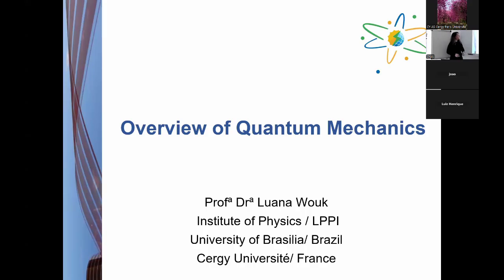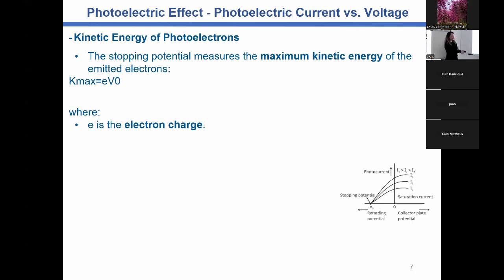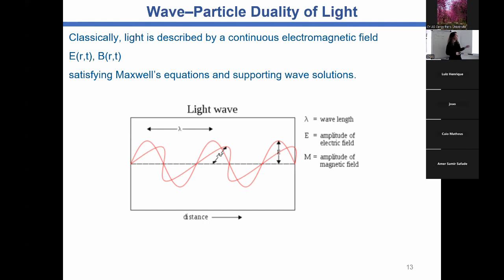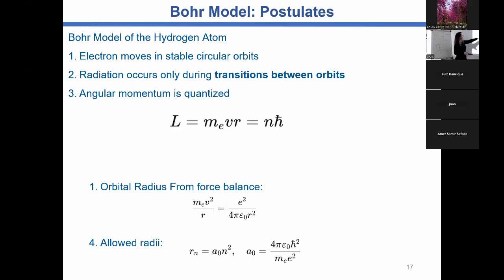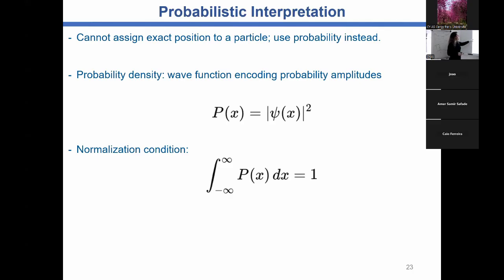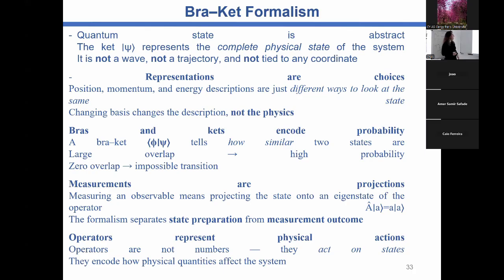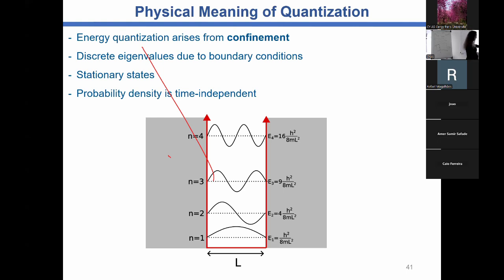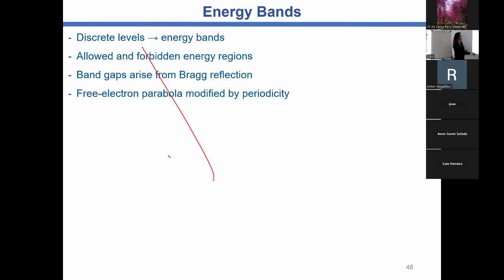Doctoral Course | Louana Wouk: Device Physics of Electronic and Optoelectronic Materials 03.02.2026